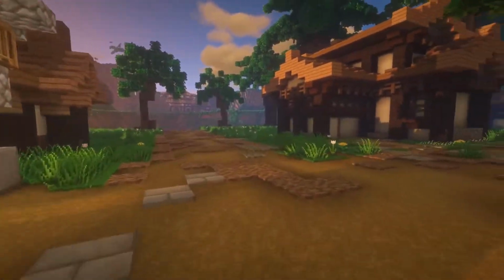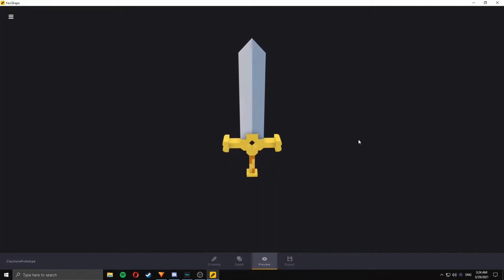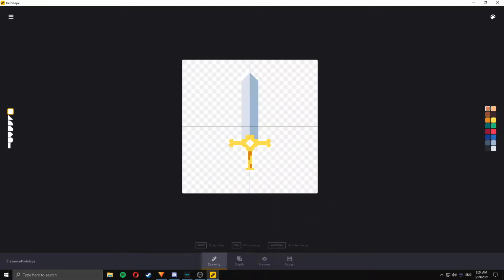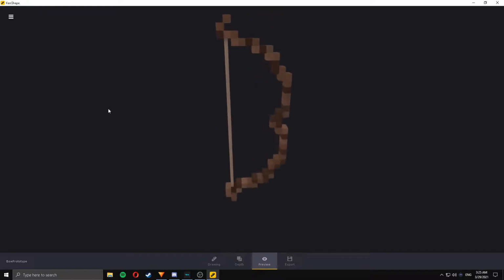Midrule Minecraft Developer Update - 1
Welcome to the first official Midrule Minecraft Developer Update! This is the start of a series in which we'll be going over recent updates, developments, and other things related to the production of the Midrule Project.